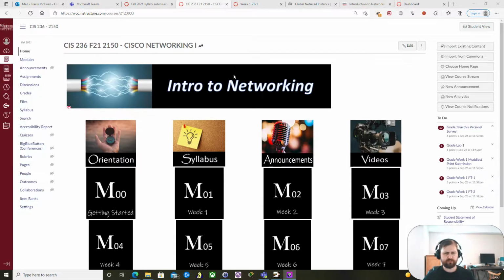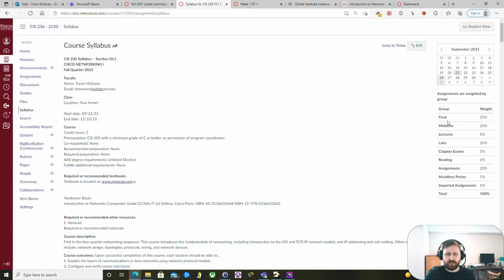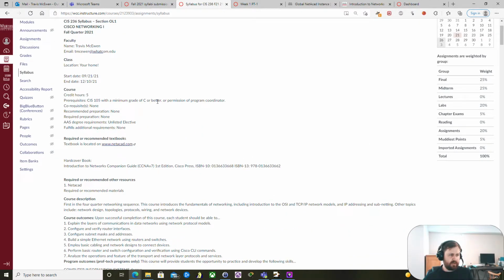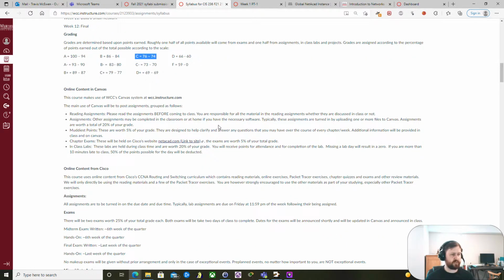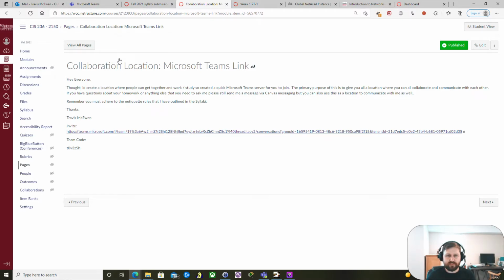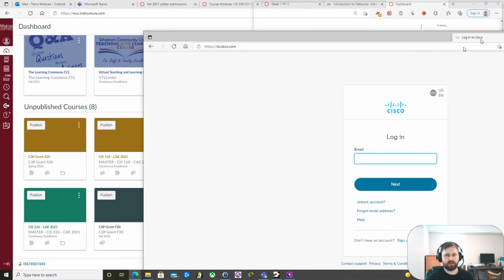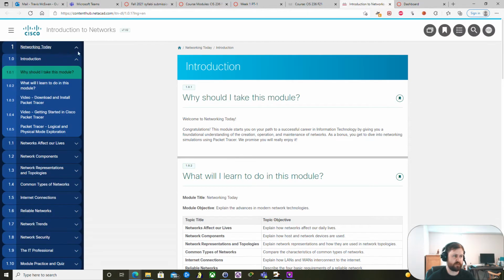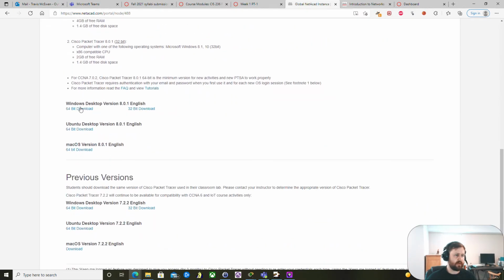Introduction to CIS 236